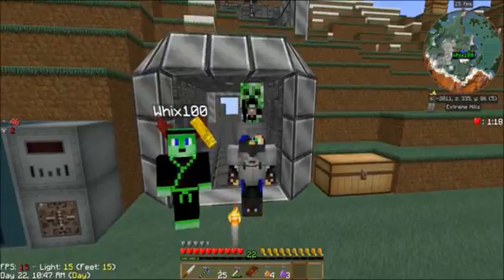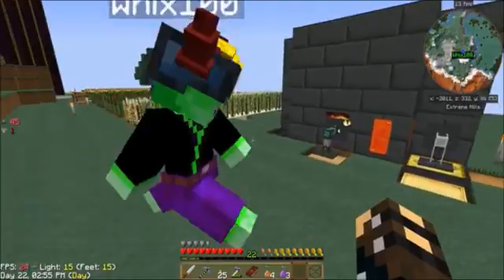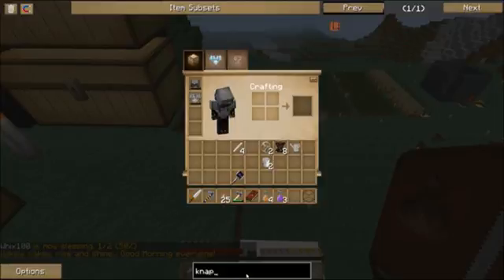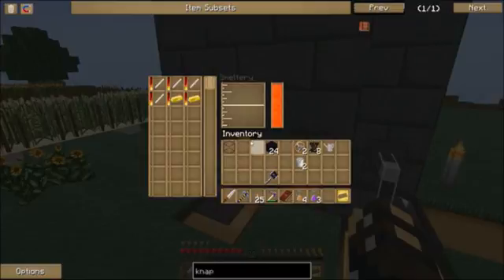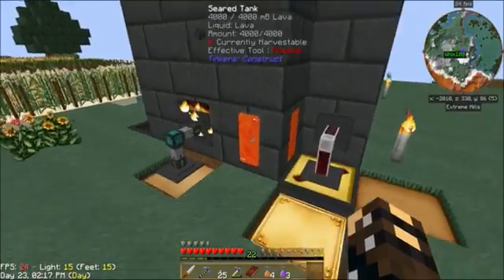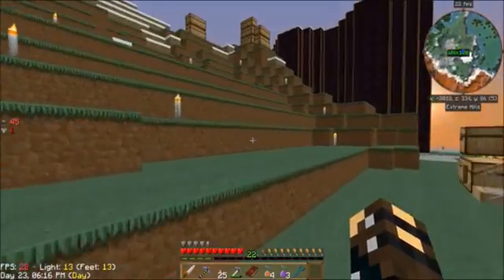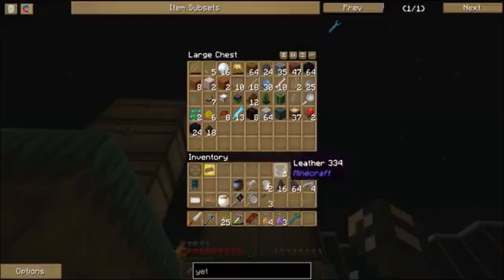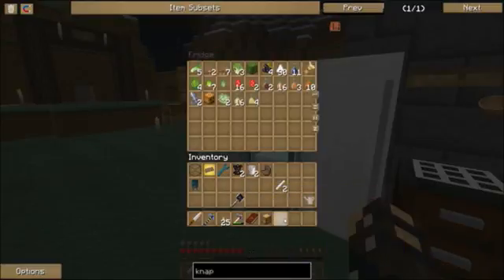Whix Did Work & Wrong Rods-Pickle Pack Intergalactic Discovery with Whix100 #15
Pickle Pack Intergalactic Discovery

For all other Newbie Squad Modpacks. search Newbie Network on twitch/curse app.

For All Your Newbie Squad Gear Go to our spreadshirt and other members spreadshirt

I do stream when I can.

Follow Newbie Squad on twitter.

All My Minecraft Servers are Private.

If you want your own minecraft server go to aim2game